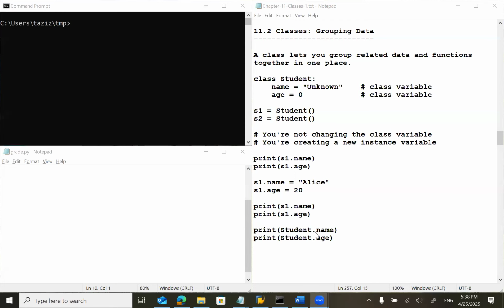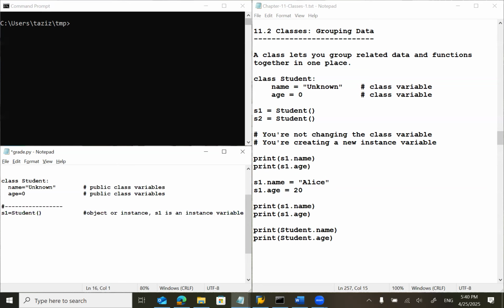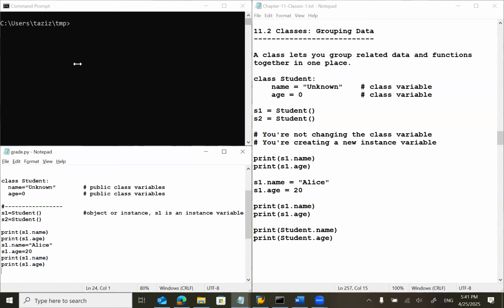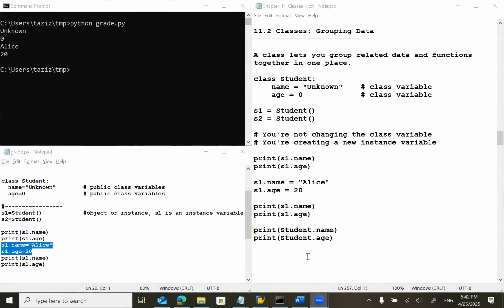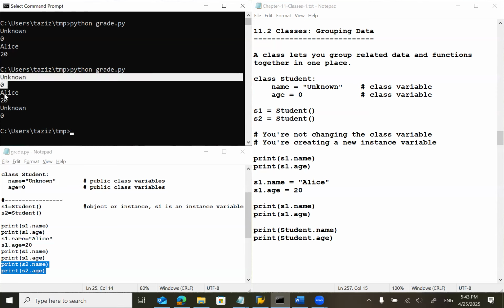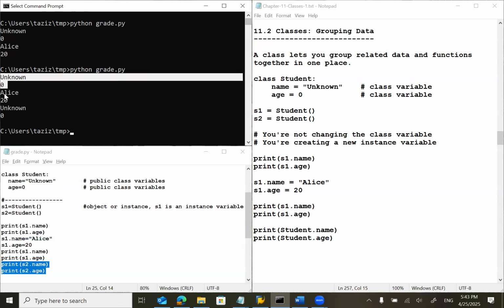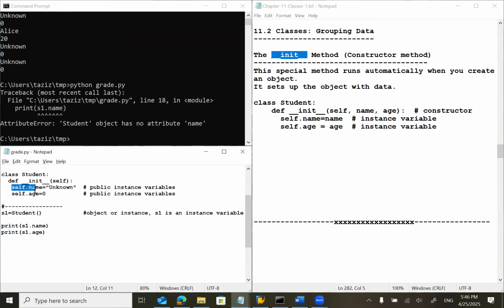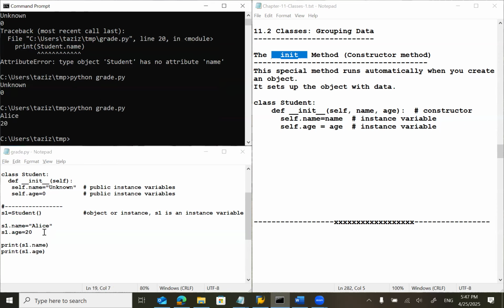11 2 Classes Grouping Data